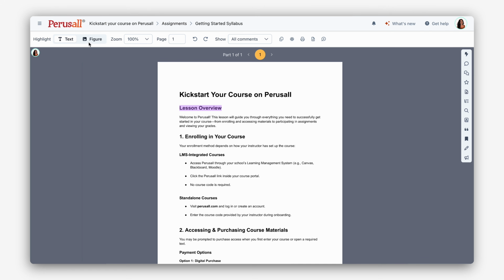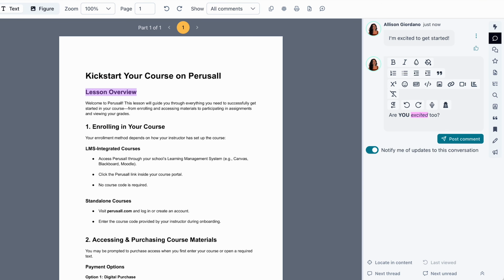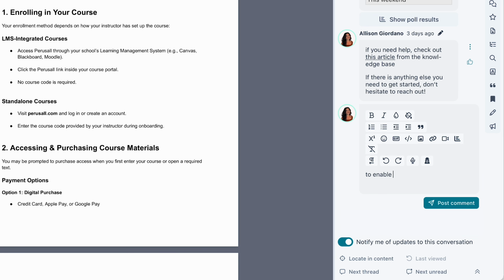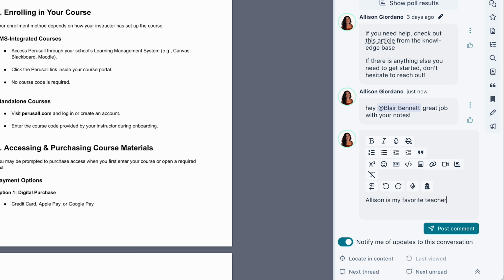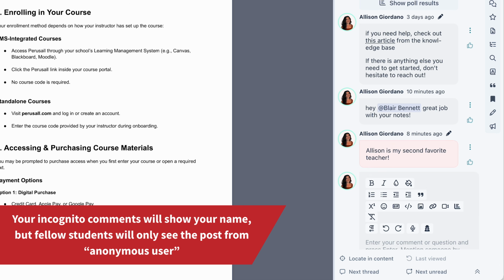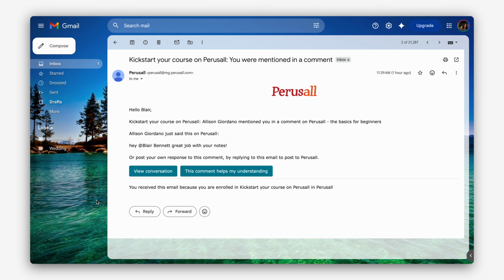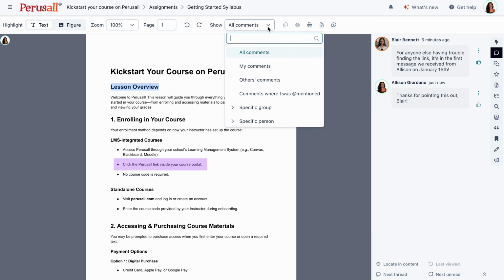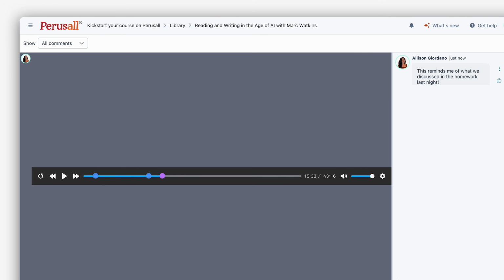Getting Started With Comments | Students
Learn how to comment on text, audio, and video assignments in your Perusall course to create engaging conversations with your classmates.  Customize comments with tools such as font styles, math, video, links, GIFs, polls, and more. You can also tag other classmates and quote text in your replies.

Individual accessibility tools are available within the Perusall platform.

00:00 - Intro
00:12 - Add comment to text-based assignment
00:28 - Customize comments
00:43 - Dictate comment
00:48 - Thumbs up comment
00:57 - Tag users
01:10 - Comment anonymously with incognito mode
01:18 - Edit and delete comment
01:33 - Reply to a comment
01:46 - Join a new conversation thread
01:52 - Filter comments and conversations
01:59 - Comment on video assignments
02:04 - Comment on podcasts
02:11 - Outro